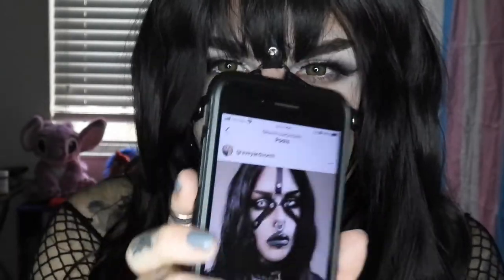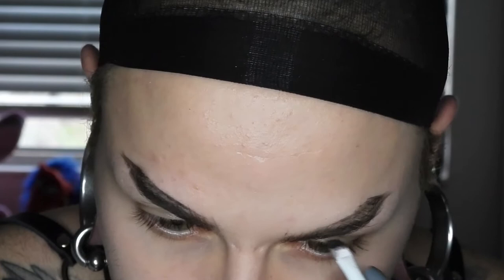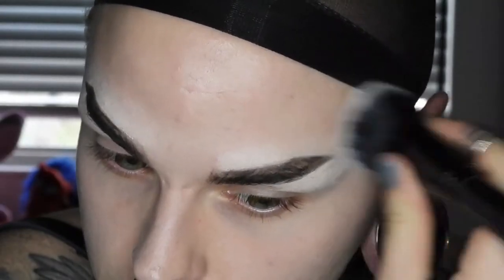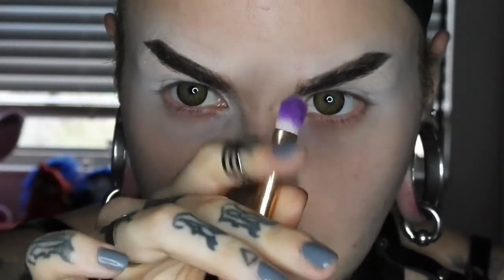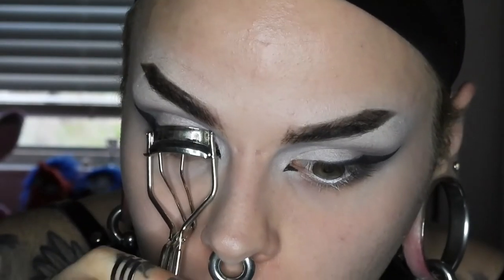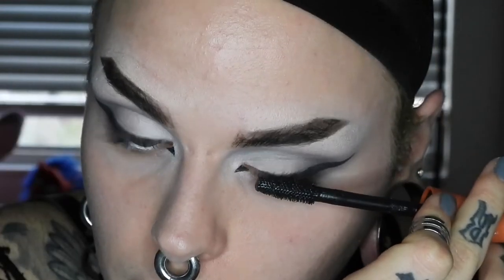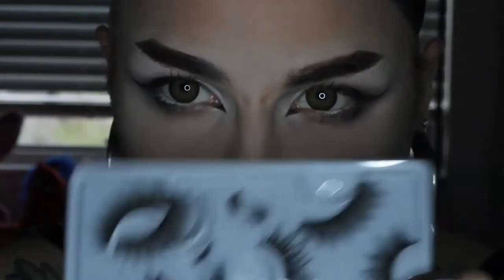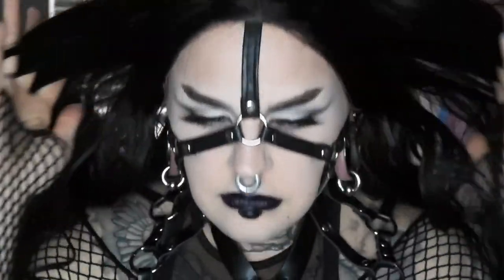Dominatrix Vibes Makeup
Getting back into it, trying to refine things from here haha